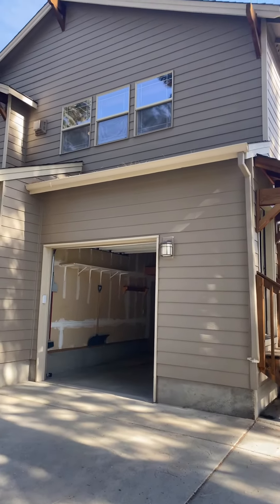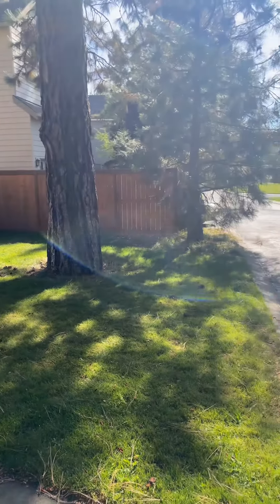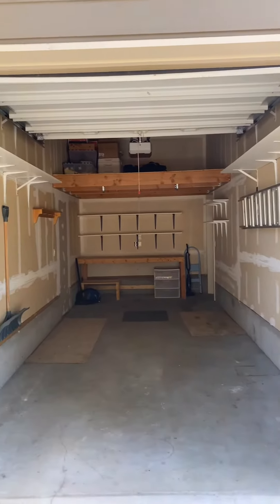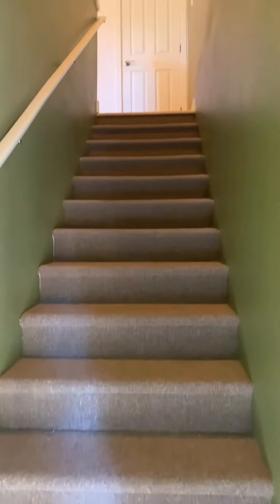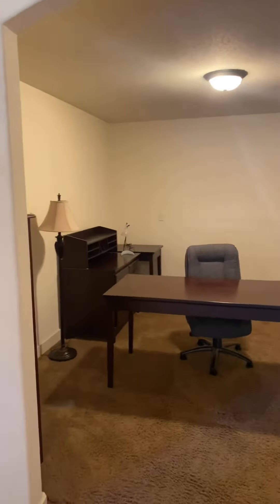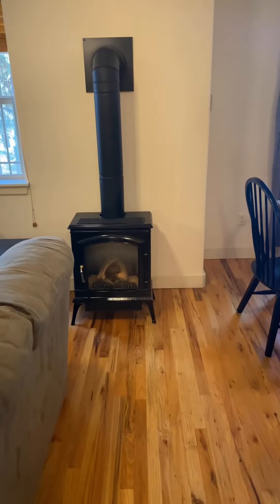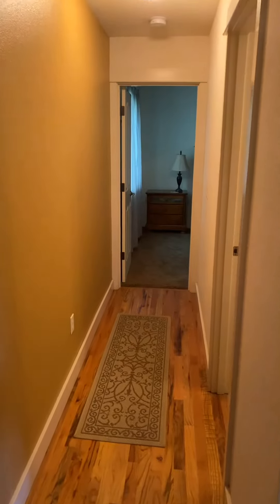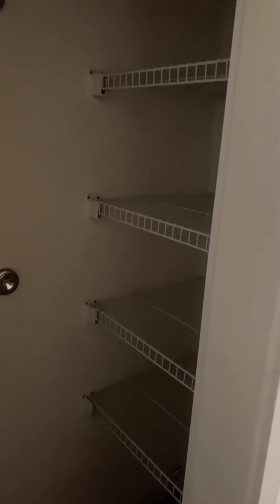Quinn creek adu